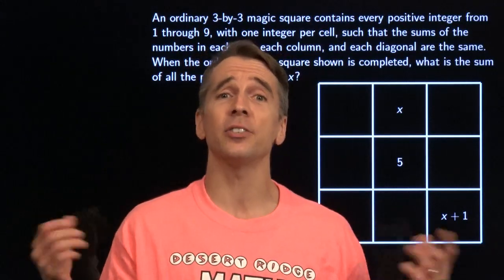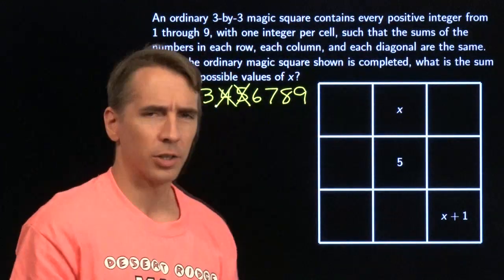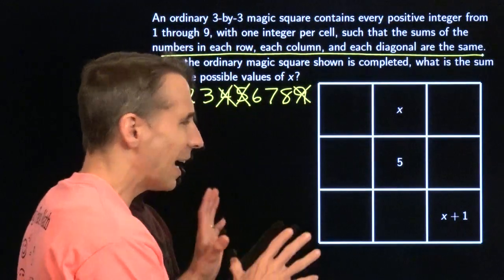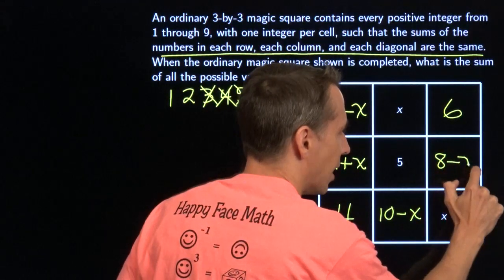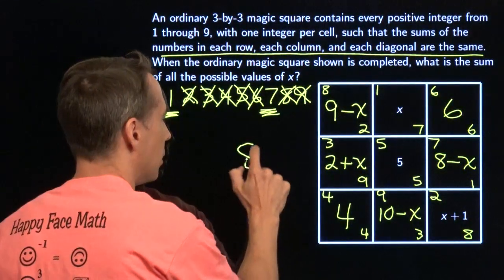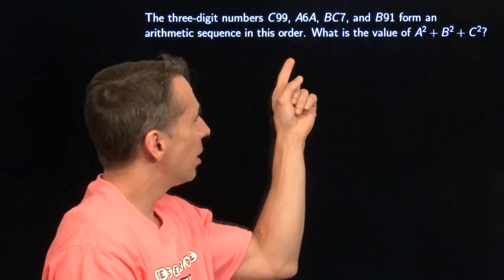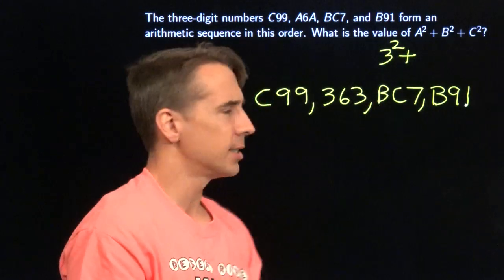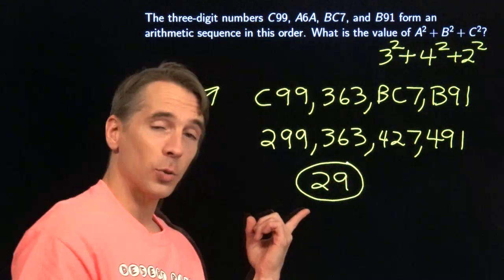MATHCOUNTS Mini #83 - Sequences of Numbers and Events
October 2018
This video explores different ways to solve word problems sequences of numbers and events.